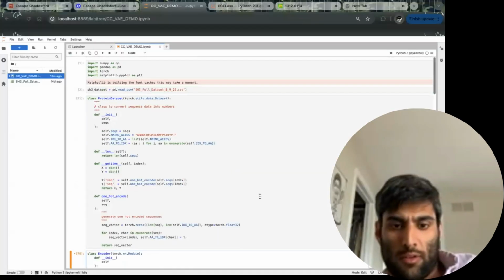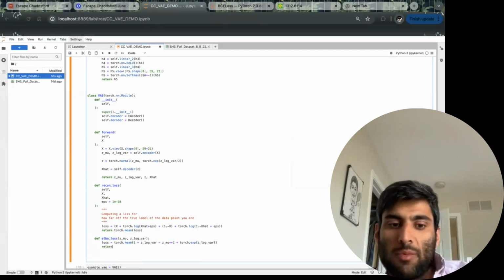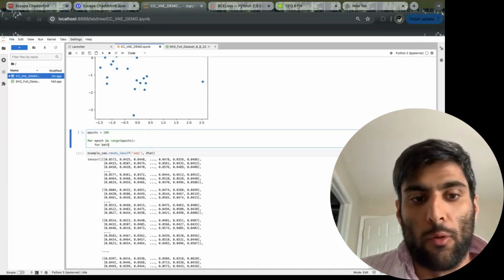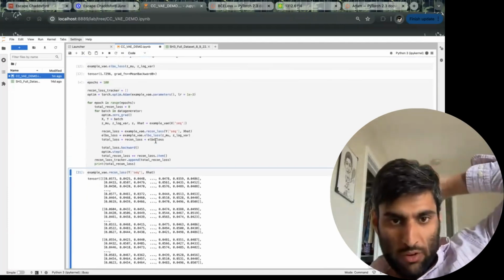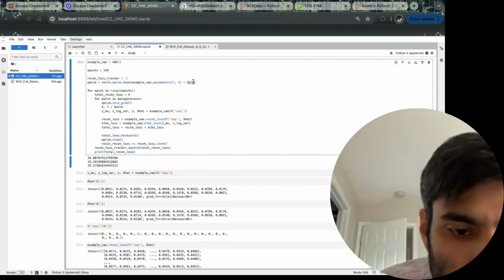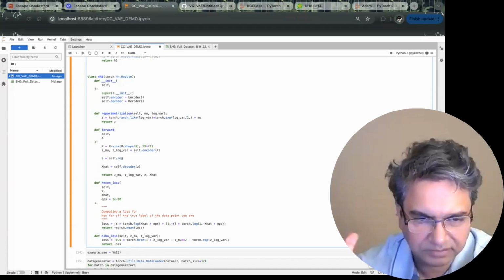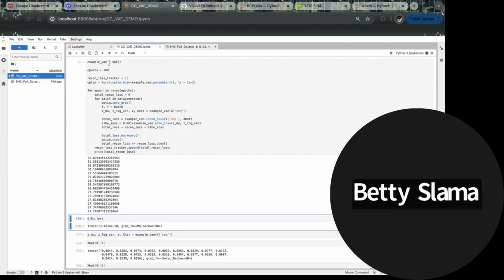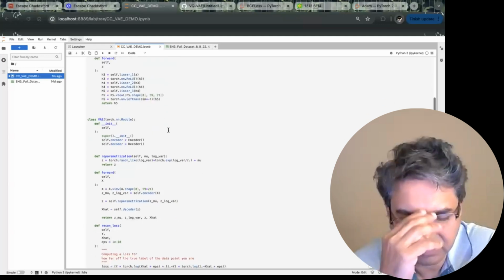E22 - Vedant Sachdeva - Latent represenation of Gen ML models - part4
In this episode, explore the intricacies of Variational Autoencoders (VAE) for representing protein sequences in latent space. Learn about the process of encoding protein data, training the model using loss functions, and how to generate meaningful samples from the trained VAE model. Dive into the debugging process and understand the importance of reducing loss functions for effective model training. This video also touches upon real-world applications, such as clustering and creating new protein sequences, and offers insights into the challenges of interpretable AI. Perfect for enthusiasts and professionals keen on generative AI and machine learning. Recorded live.

0:00 Highlight
00:50 Intro
01:54 Recap
01:55 Setting Up the Model
02:06 Creating and Indexing Tensors
03:07 Building the Encoder and Decoder Modules
03:15 Introduction to Loss Functions
03:59 Binary Cross Entropy Loss
03:59 Defining the Loss Functions
04:27 Creating an Optimizer and Setting Learning Rates
05:42 Addressing Logarithmic Instability
06:46 Understanding Variational Autoencoders (VAE)
15:04 Training the Model: Initial Steps:
15:04 Training the Model
16:19 Calculating Gradients and Optimizer Steps
18:37 Debugging the Training Process
20:21 Debugging and Troubleshooting
21:38 Importance of Gradient Direction
30:16 Understanding the Process
34:35 Clustering in Latent Space
35:41 Debugging the Model
36:51 Overfitting and Constraints
37:54 Loss Function Analysis
40:46 Overfitting and Simplifying Models
41:24 Adjustments in Training and Hidden Layers
42:17 Adjusting Hidden Layers
46:56 Training and Latent Space
48:30 Generating Data from Latent Space
49:23 Comparing Different Machine Learning Models
49:23 Clustering and Interpretation
54:57 Generating Data from Latent Space
56:16 Applications and Comparisons
56:44 Visualizing Latent Space
57:57 Applications and Interpretations of Latent Space
59:56 Challenges in Model Interpretation
01:02:08 Comparisons with GPT and Other Models
01:04:16 Challenges in Model Interpretation
01:04:50 Conclusion and Next Steps
01:04:55 Future Topics and Sessions
01:06:01 Conclusion and Next Step